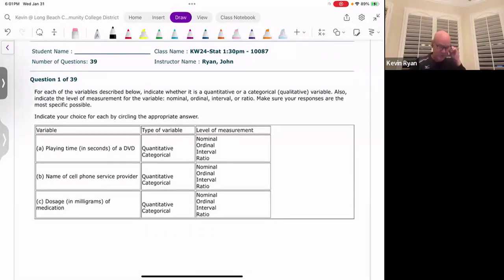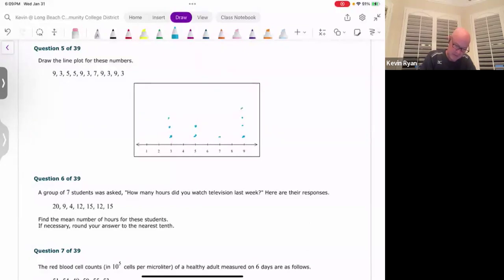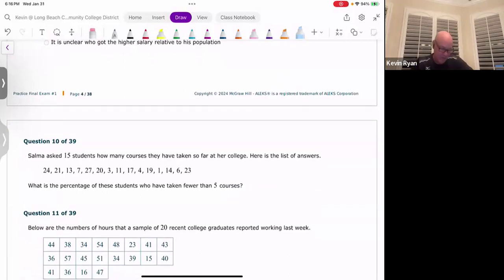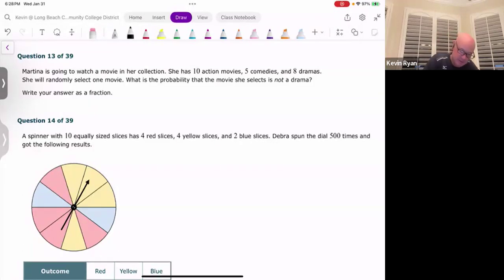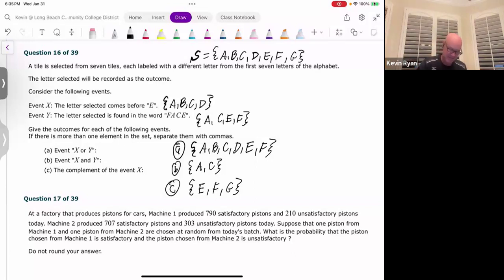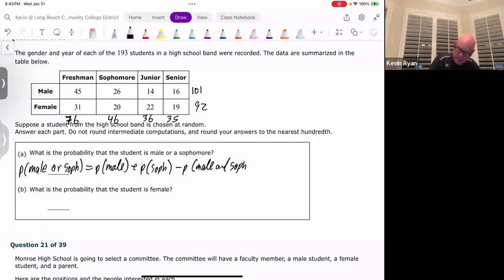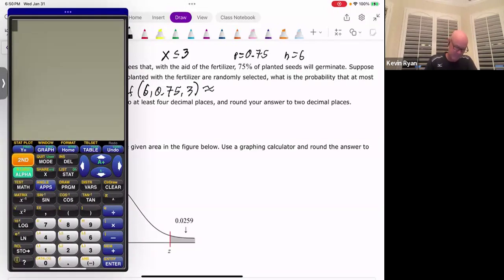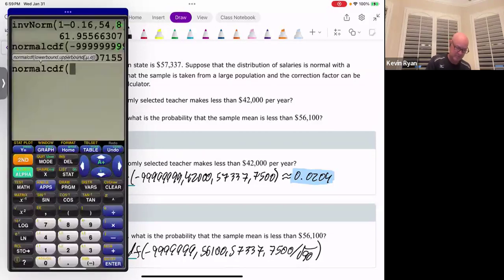Stat 1 (ALEKS) Practice Final Exam Part 1